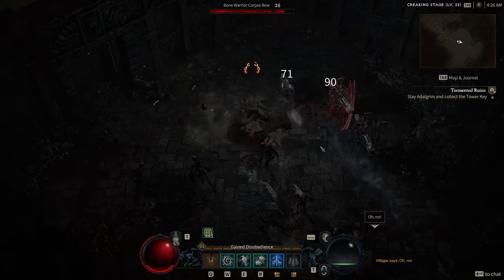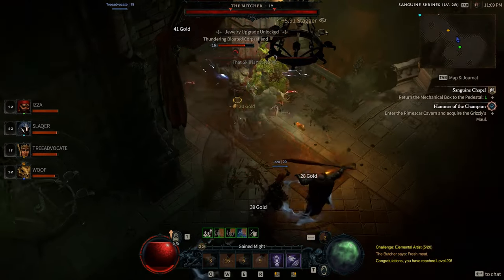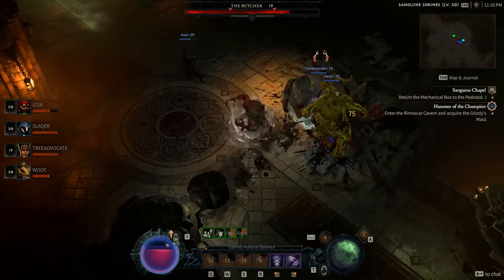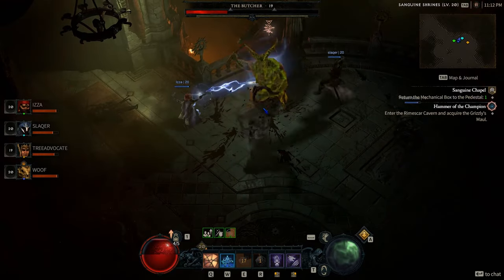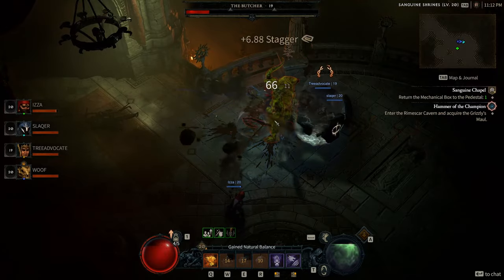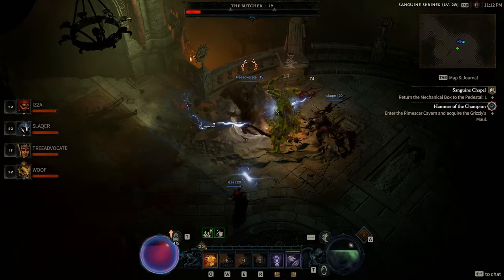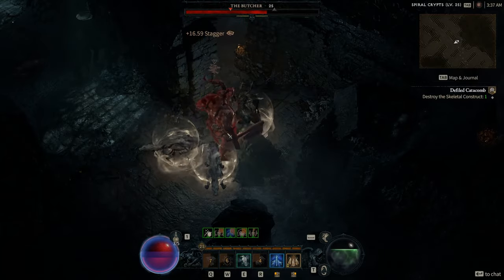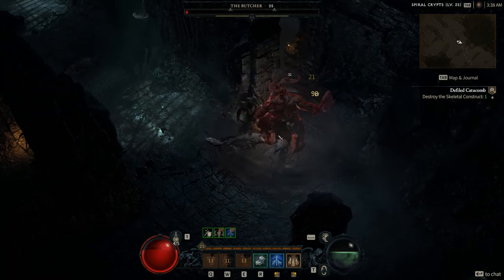Diablo 4 - Here's How I CHEESED The Butcher and You Can Too!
Things are getting cheesy in the world of Sanctuary!

Hopefully this gets fixed by the time the full game rolls out. If not cheese away fellow dungeoneers!

Timestamps:

0:00 - Intro

0:12 - A Wild Butcher Has Appeared!

0:51 - The Ai Can't Handle Triangles

1:27 - Solo Example!

2:05 - Outro